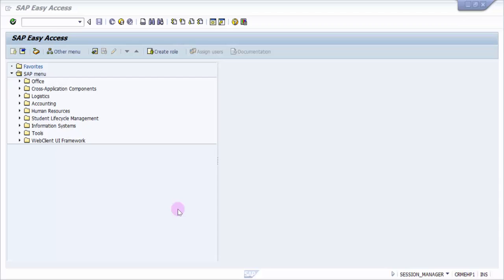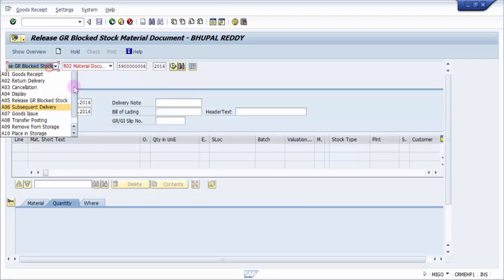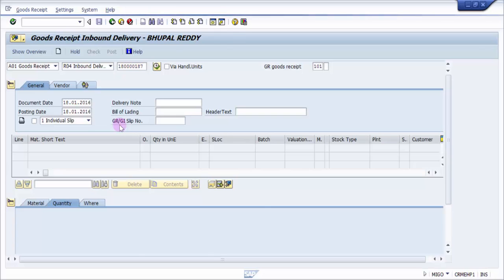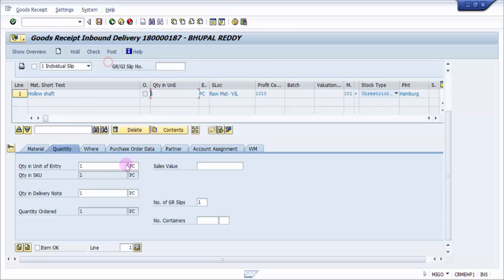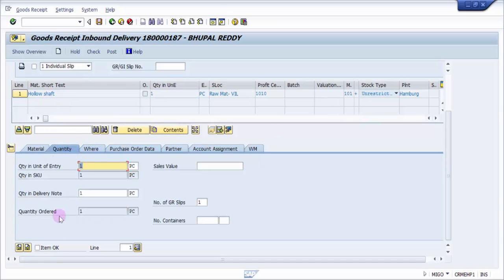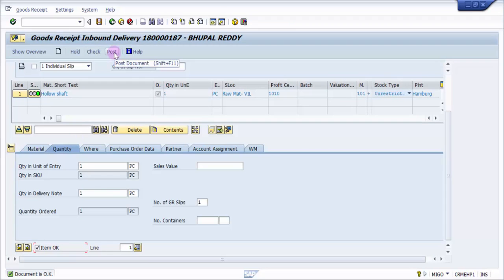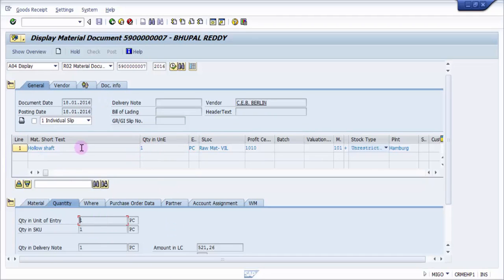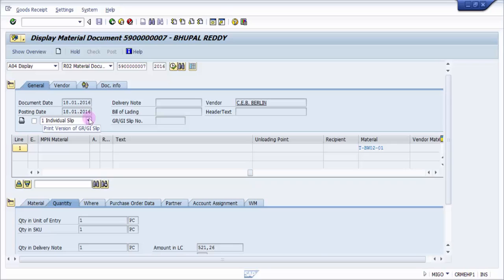How to do goods Receipt wrt an Inbound Delivery - SAP Supply Chain Management Basic Videos